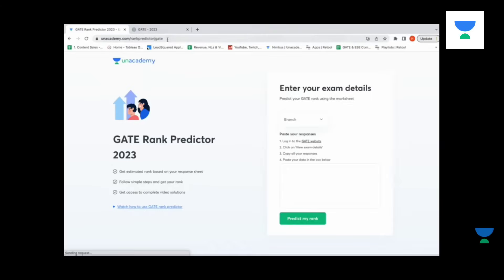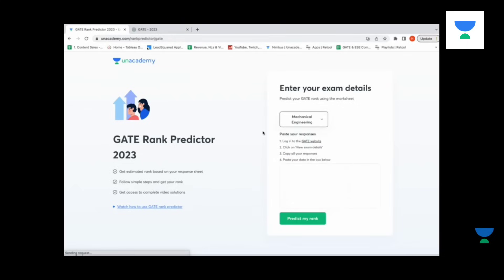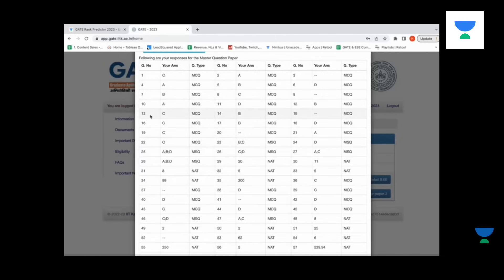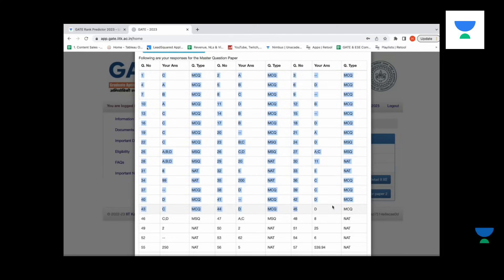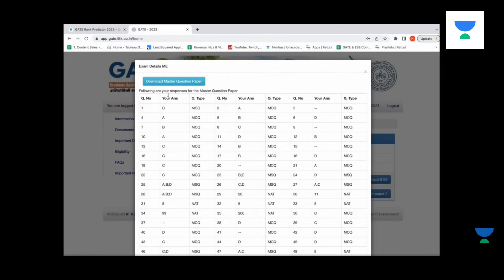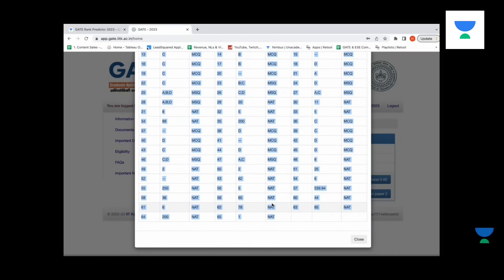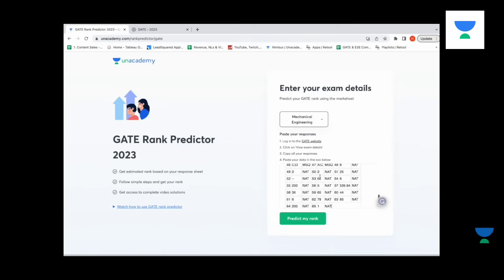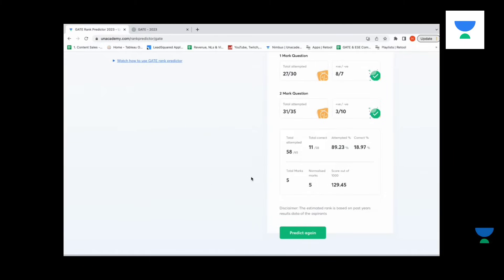GATE RANK PREDICTOR IS LIVE !!!!!!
GATE RANK PREDICTOR